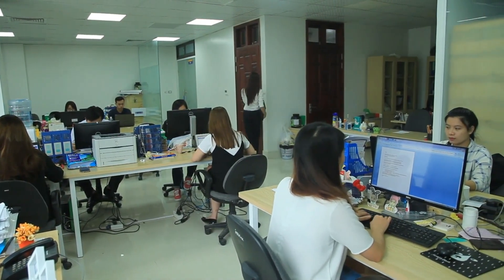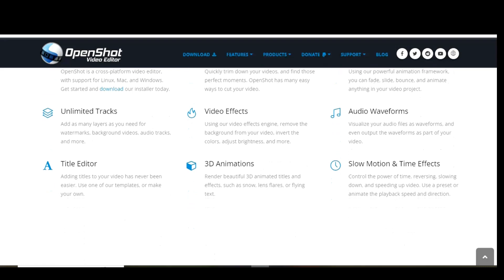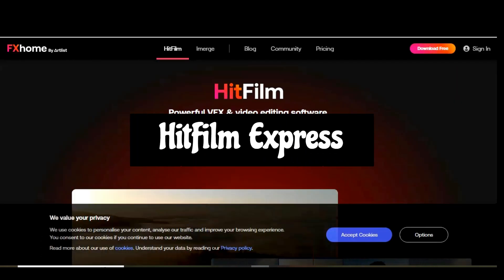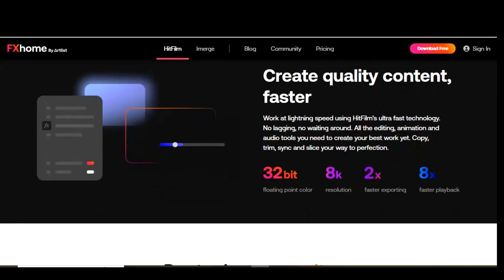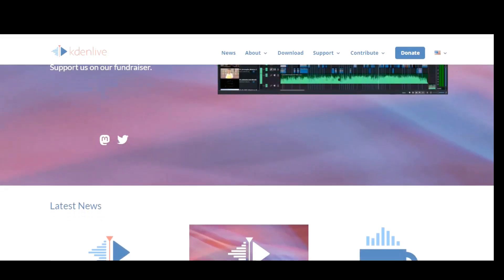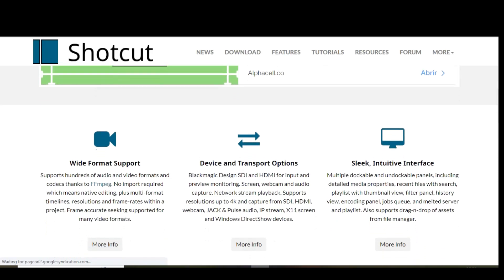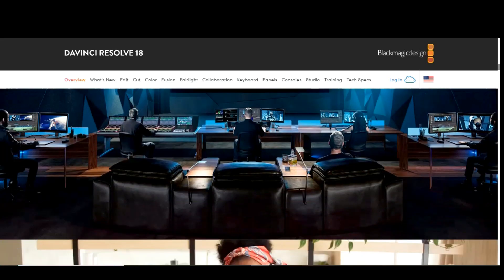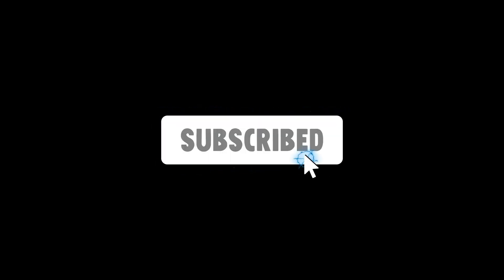TOP 5 BEST FREE VIDEO EDITING SOFTWARE FOR PC!!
In this video, You will find 5 best free video editors for pc without watermark without any limits. Almost Competitive against Adobe Premiere Pro. I will give all the links for downloading all these software or any one of them that you see fit for your needs.

Chapters
0:00 Intro
0:40 Number 5
2:06 Number 4
3:11 Number 3
3:50 Number 2
4:55 Number 1

5 best free video editing software
best free video editing software no watermark